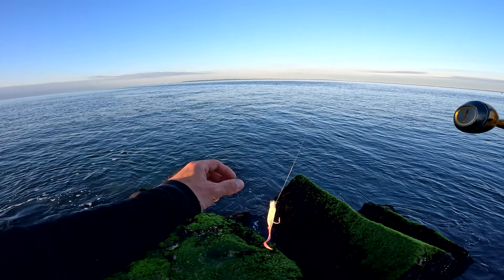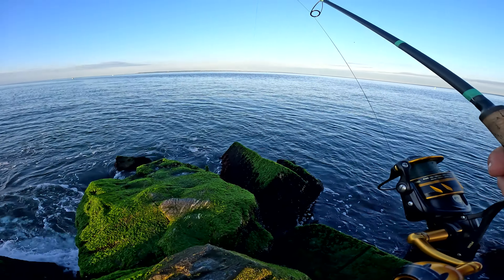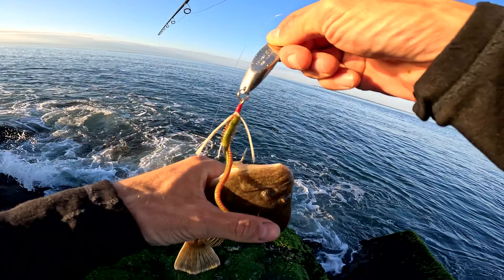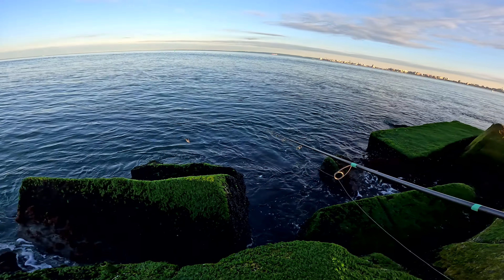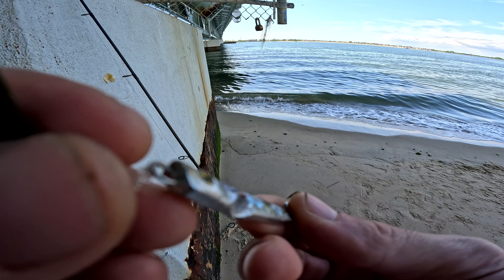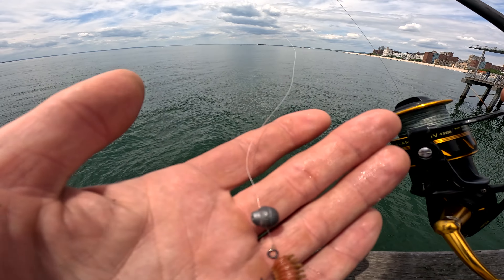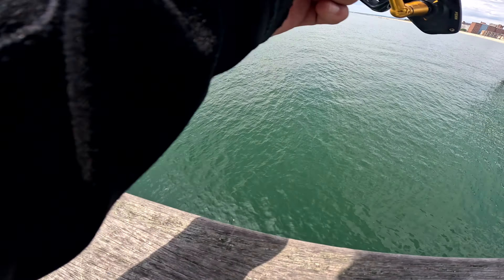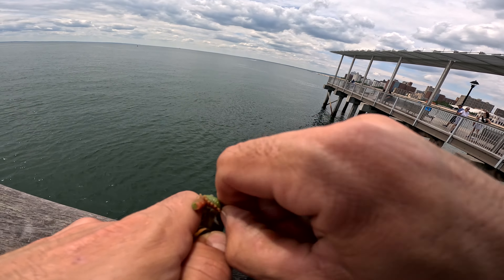The Kastmaster. Fluke Fishing Best Secret Lure (Summer Flounder)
The day started with either my camera port or mic system having water damage. The editing might seem choppy in this. Most of the footage had sound issues and “popping” noises all over.

So I pivoted and chopped the pieces of ok sound together. The fish weren’t biting. So I pivoted and switched species. Those fish were shorts so I pivoted and changed locations.

If you go about your fishing days without a plan B, C, D, E, F… you are generally going to end it feeling disappointment. But if you pivot and adjust, you’ll end up learning more and always catch something.

Hopefully I’ll have the gear fixed and back to filming next week.